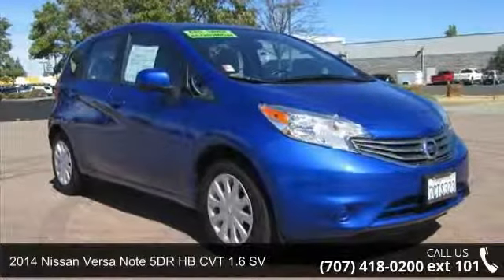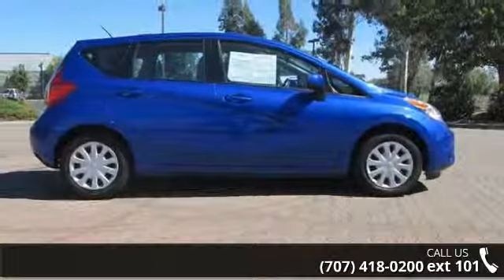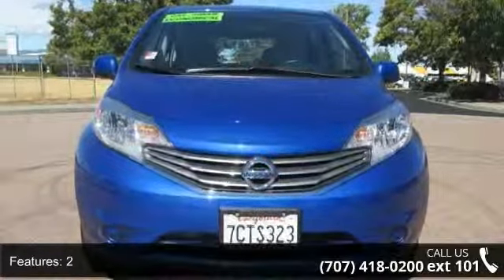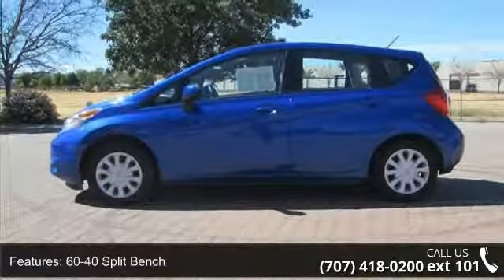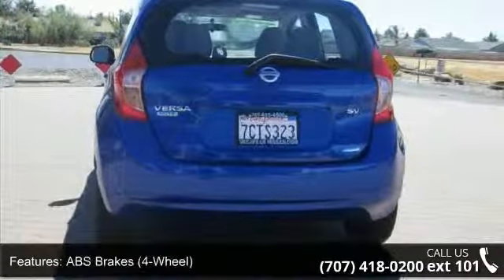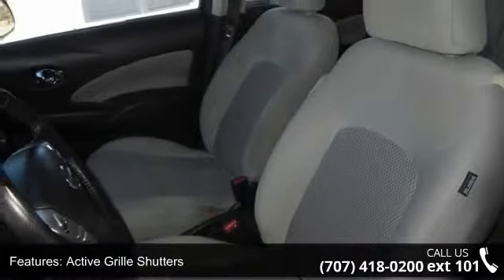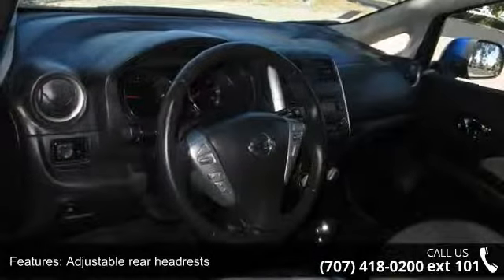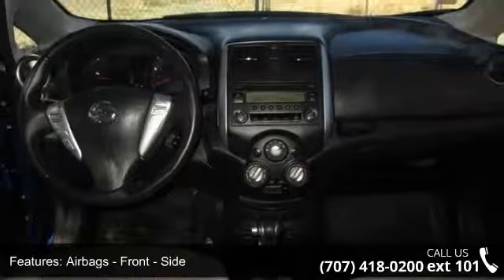2014 Nissan Versa Note 5DR HB CVT 1.6 SV - Nissan of Vaca...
Take a look at this 2014 Nissan Versa Note 5DR HB CVT 1.6 SV. It comes with a 1.60 liter 4 Cyl. engine. This one has had one owner from the time it was new. Is there any better kind of used vehicle to buy? Is this the vehicle you've been waiting for? Come on down and find out for yourself!  Were just a short drive from Sacramento, Fairfield, and Vallejo!